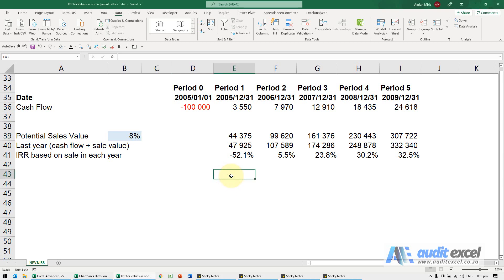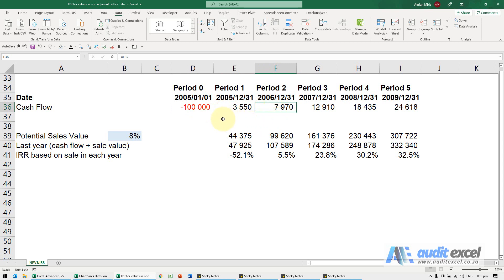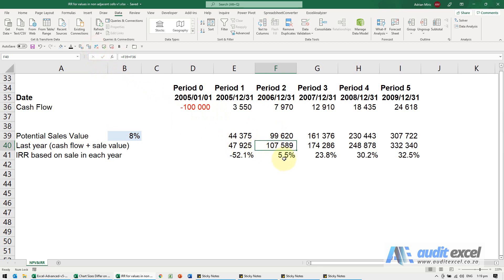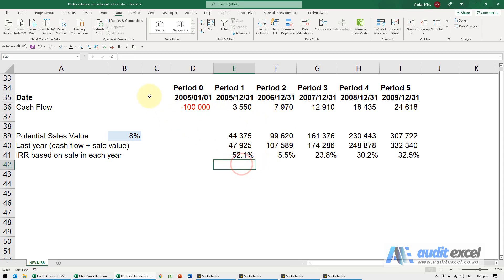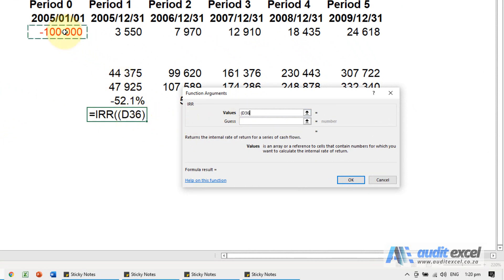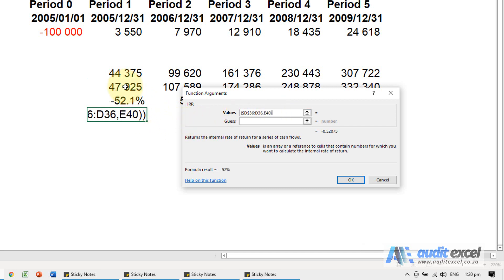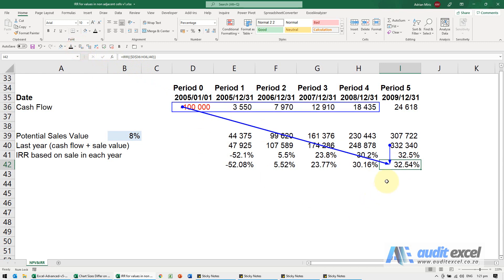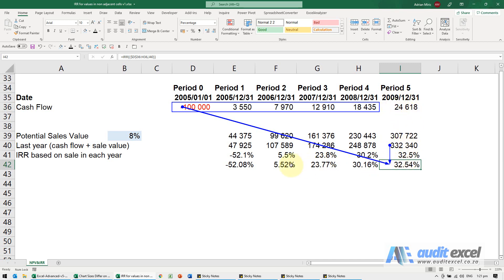IRR in Excel with non adjacent cash flows (terminal value every year)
00:00 IRR function for non adjacent cells e.g. IRR assuming sale in each year
00:58 Trick to point at multiple ranges in an IRR function in Excel
01:50 Include the previous periods cash flows and a terminal value at the end in IRR

Point at multiple ranges to calculate an IRR in Excel in such a way that you can calculate the IRR of a series of cash flows such that each IRR forecasts what it would be as if the investment stops (sold) that year.